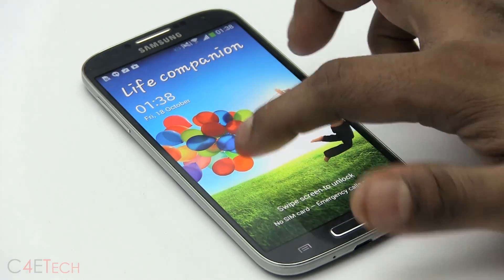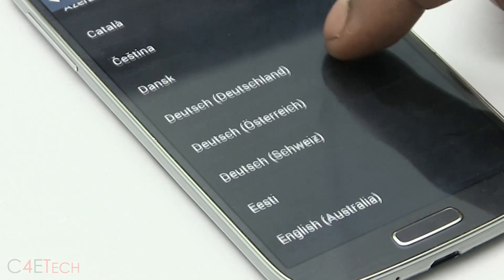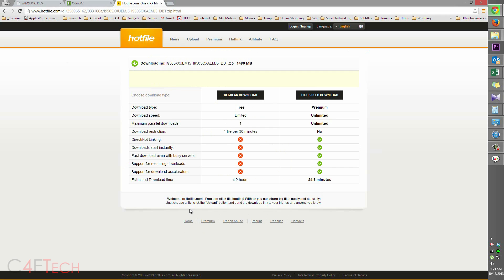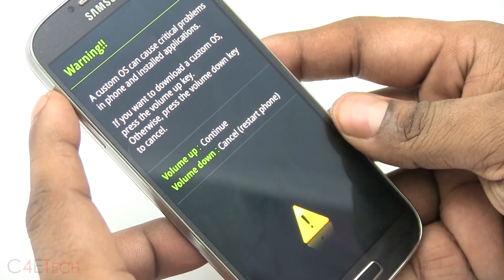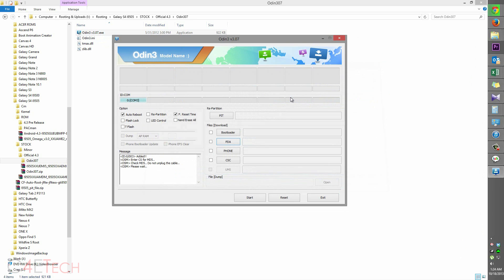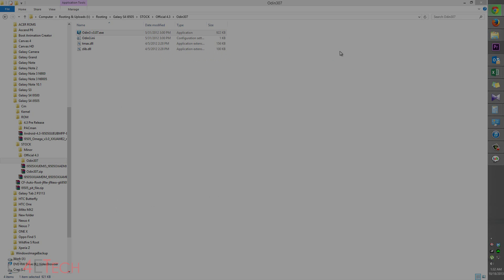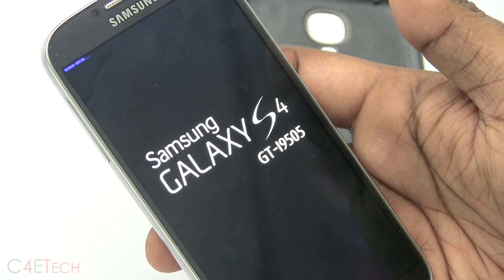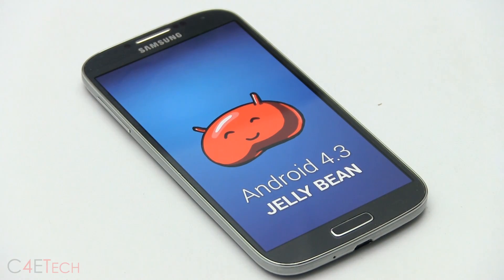Galaxy S4 (I9505) - Samsung's Official Android 4.3 Update (FINAL) - How to Flash/Install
This is my video on how to get the Official Android Jelly Bean 4.3 update for the Samsung Galaxy S4.

Note:
1. You DO NOT need root to get the official Android 4.3 Jelly Bean update for the Samsung Galaxy S4.
2. The Process is completely safe.
3. This does NOT void your warranty.
4. This is for the Galaxy S4 GT-I9505 only.

Link 3 - Android 4.3 Update for the Samsung Galaxy S4

To Order from Amazon International...

To Order from Amazon India...

Credits